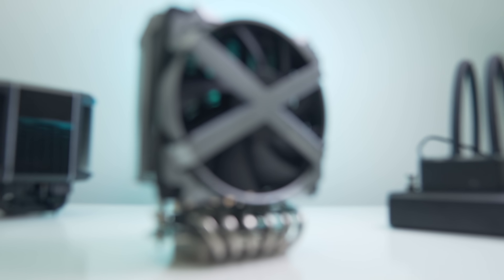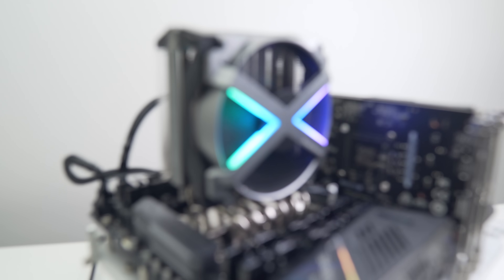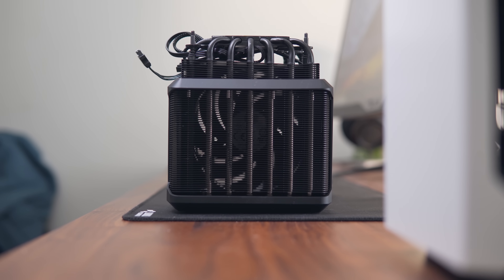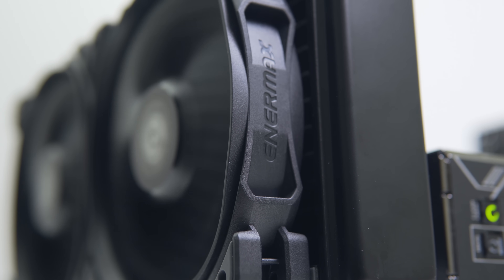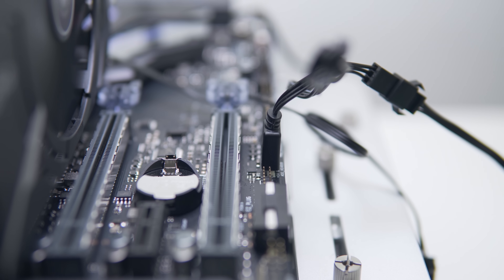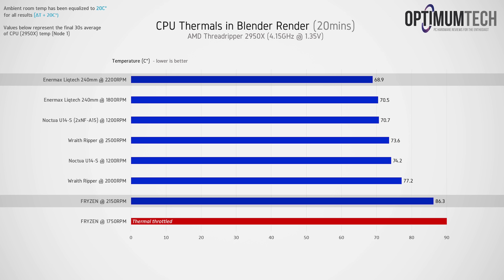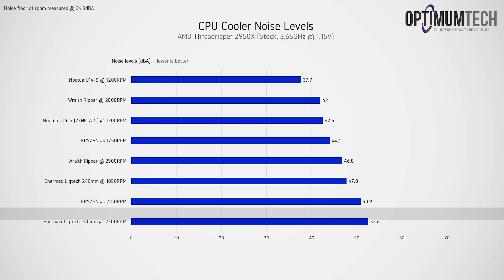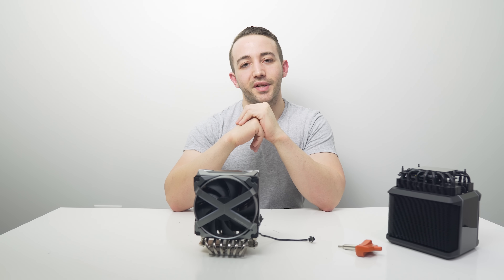FRYZEN TR4 Cooler - Meme or Marvel?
Can Deepcool's FRYZEN really keep up with the TR4 leaders?

Deepcool FRYZEN
Enermax Liqtech 240mm
Enermax Liqtech 280mm
Cooler Master Wraith Ripper

Current gear!
Sony a6300
Sigma 16mm f/1.4 DC DN